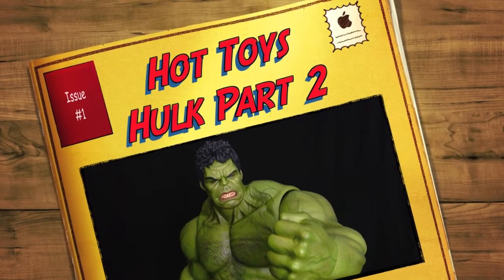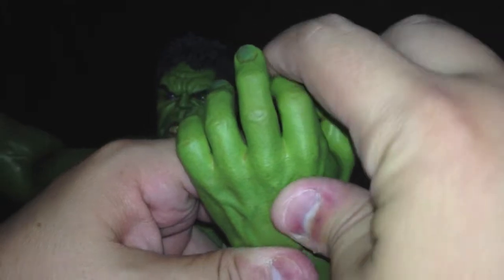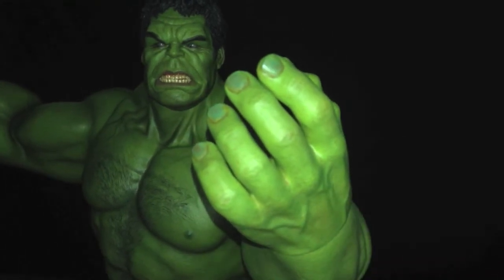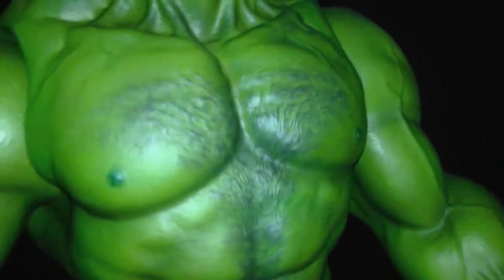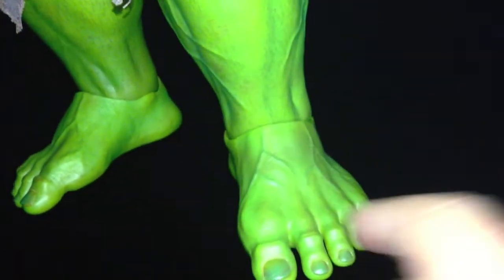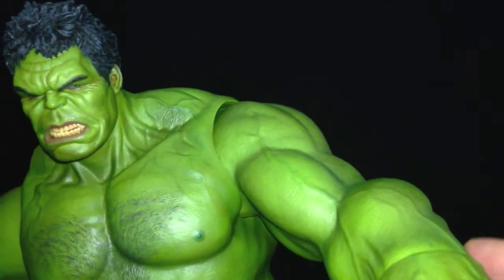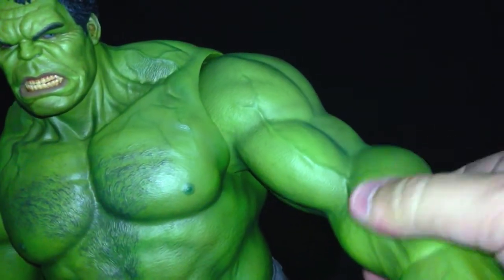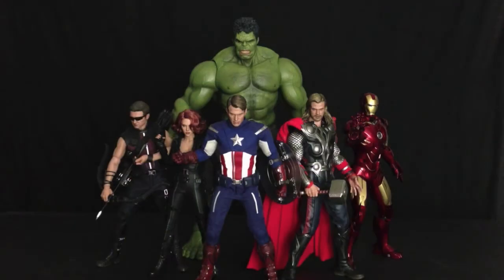Hot Toys Hulk Part 2 of 2